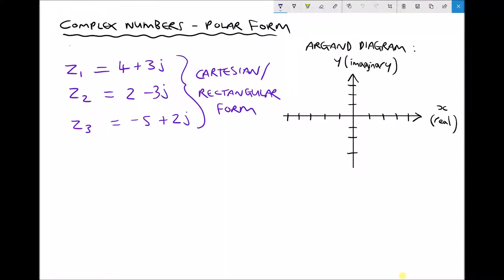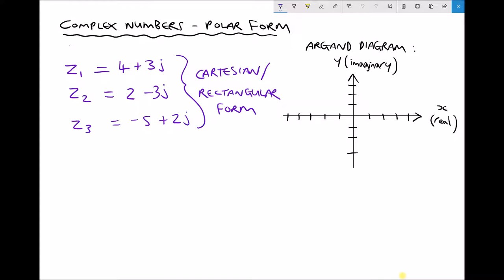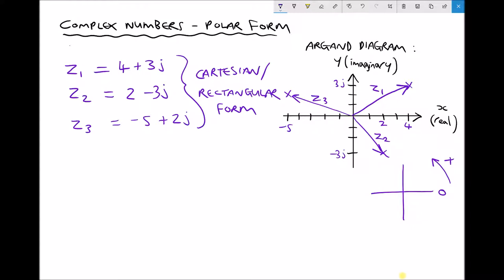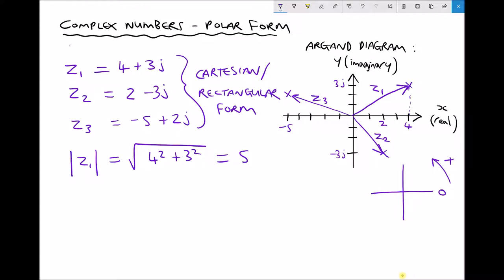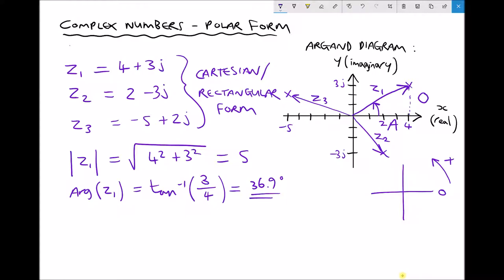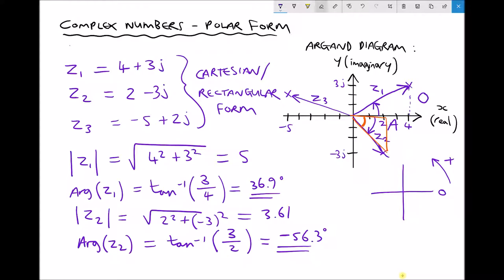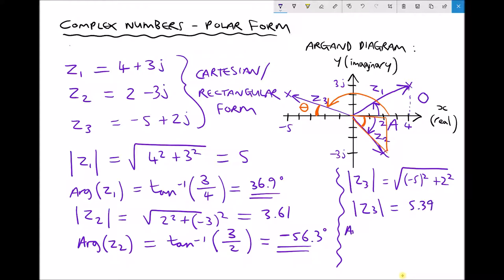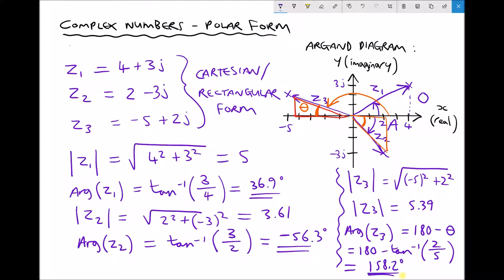Converting Complex Numbers from Cartesian Form to Polar Form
In this video you will learn how to convert complex number in Cartesian form into complex numbers in Polar form, using an Argand diagram.